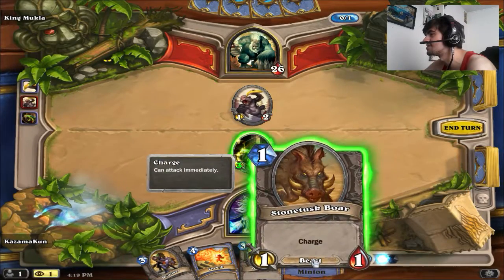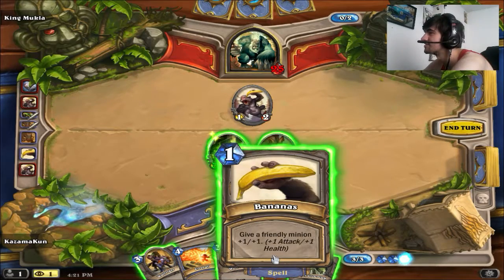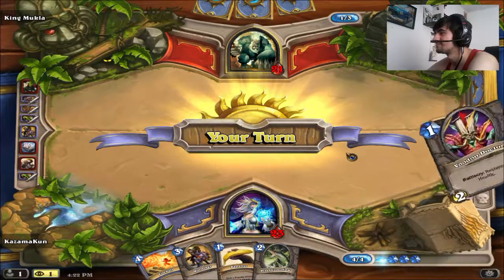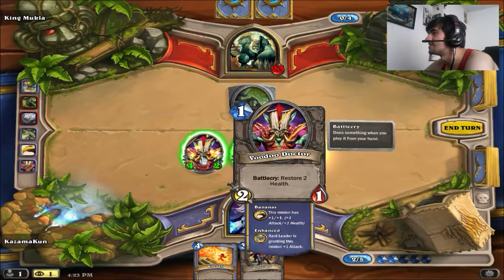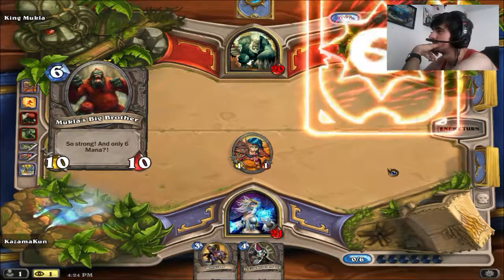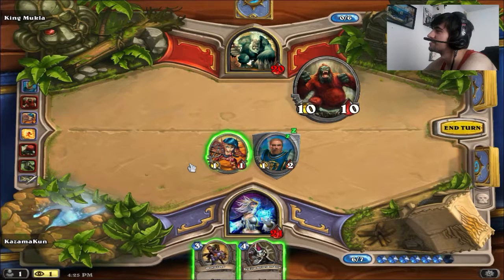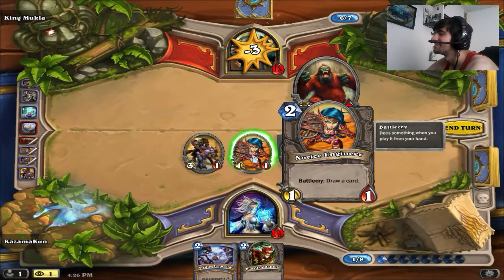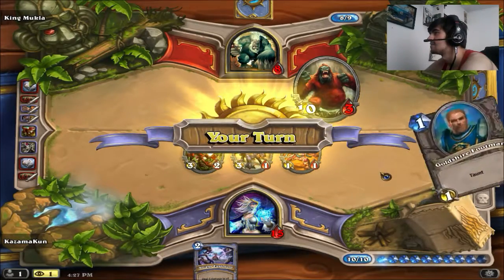Bananas and Barrels - Coached by Fattmat9001 Part 4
Just gaming and chilling out trying to have fun...they don't make games like they use to.

-Comment,Share and Like if you ... like the video.

         Ill do videos as often as I can.No bitching,insulting or spoiling anything in the comment section.And respect other youtubers